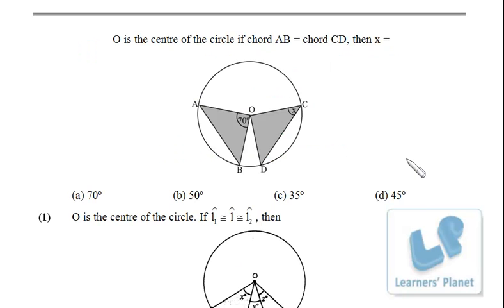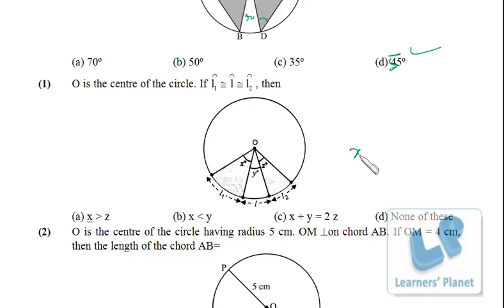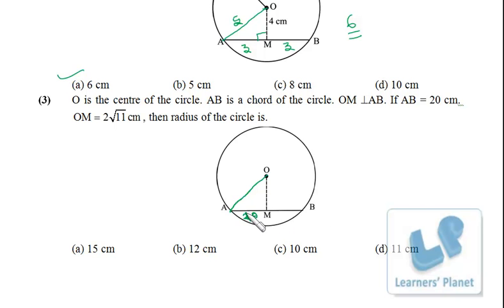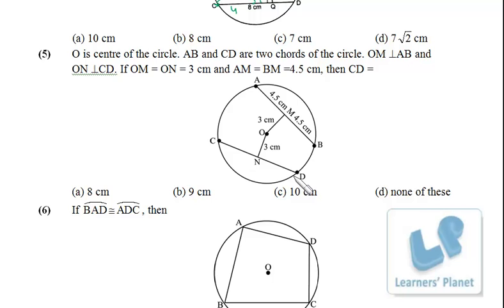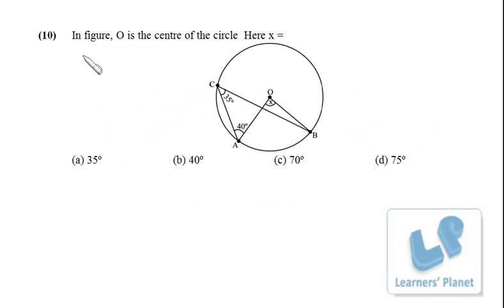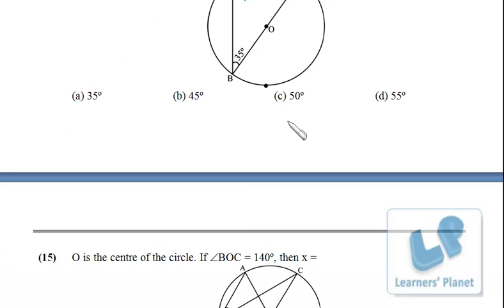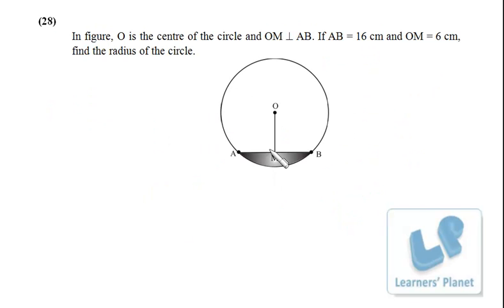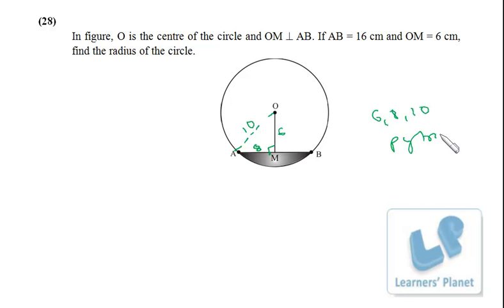Math basic problems on circles session 2